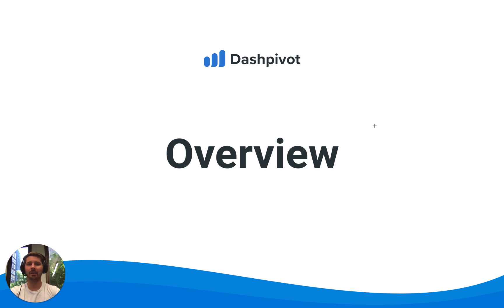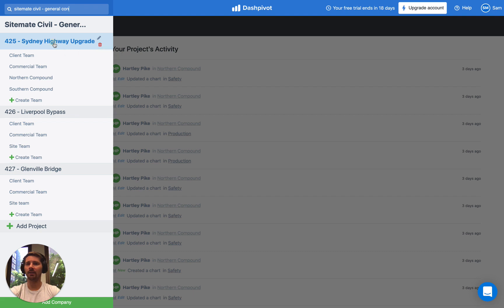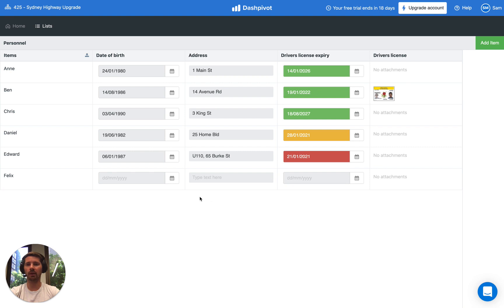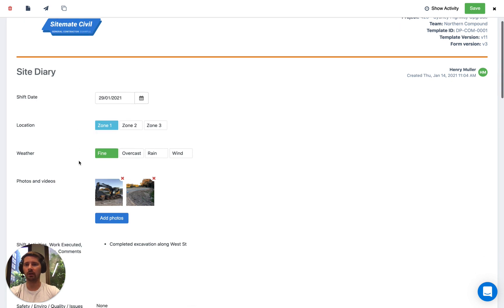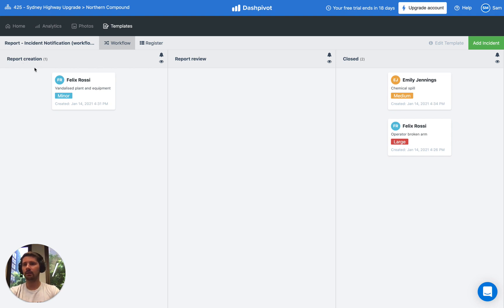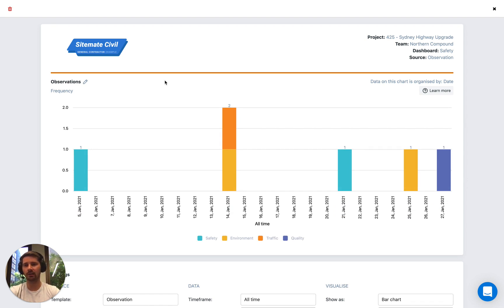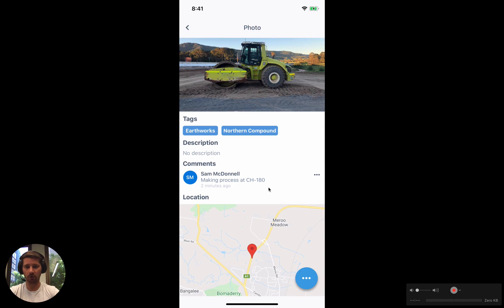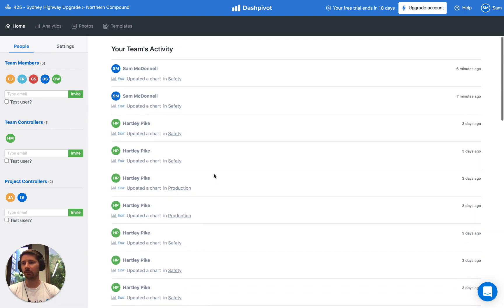Dashpivot Overview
Dashpivot is a fully integrated management system which enables industrial companies to streamline how they document, manage and track their information in real-time

This overview video gives you a quick rundown of each of the main sections or modules of Dashpivot, which are all flexible and customisable to suit your standard operating procedures and processes

Transcript:

Hi everyone, it's Sam from Sitemate, this  video will give you a quick overview of the main parts of Dashpivot, here we are on the Dashpivot website the first thing to understand is how to navigate through the system so in the top  left of the screen you'll see this button here if you click on this to open it up you can see  your company name and then all of the projects and teams that have been configured within your  account there are a couple of different ways to set this up some companies will set up a  project folder with multiple team folders within that project, others will set up a project  folder for their client and then have different client sites sort of listed below, but if  you're looking for something really simple to start with you could just set up a general  project and just have a general team within that just to get you started, now at the moment  we're looking at the project and you'll see that there's a section called lists, lists function as  databases which can be referenced from within your form templates so if you're filling out a form and  needed a drop-down list for different personnel or pieces of equipment or contractors you would  set up a list in here and then link that later on to your form templates, now the list section can  also help you to track information about the items in that list such as someone's date of birth  or their address and can you can actually set
up automated notifications to let you know when  a license or a service date is due for renewal you can also upload copies of those documents into  the list section as well so it's quite handy to
track and manage all of this information  in this register style format, when it comes to the team folders  there's a few other section and this is typically where  all of the data capture occurs
you've got your template section this is where  you can set up smart digital templates to replace  word docs, excel spreadsheets, PDF docs  anything that was done on paper in times gone by, so you see we've got a number of  templates in here they're all organised into these different business functions if  we click on this one here this site diary we can see all of the underlying records that  have been filled out so far using this template for the site diary everything's organised  by date if we open up the most recent one we can actually see all the information that was  filled out so we've got the date, the location, the weather, the photos and everything that you  see here some information in tables and so on all of this information is customisable so  when you set up your Dashpivot account you've got full control over what fields are shown in  what order you can make some of them required there's a lot of options that you have at  your disposal these templates can also be  set up in one of two ways what we're looking  at here is a timeline template which stores everything day by day but we also have a  workflow option which looks slightly different it lays out all of the forms into different  columns like we see here and the idea is that you're moving the forms from the left side of the  page to the right side of the page it ensures that the process that you design is followed to a  T, you've got report creation report review and  then closed and it relies on signing off those  forms in order to progress it through you can fill out these forms on your phone and on the  website, later on you've also got a register option which can help to dig into your data a  little bit further once you're back at the office we also have an analytics section in  Dashpivot (character limit)...